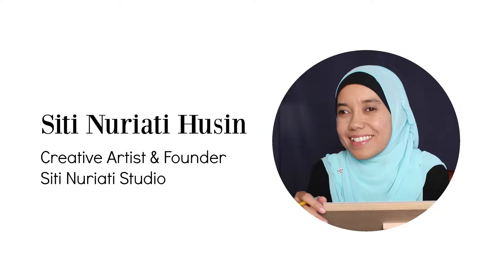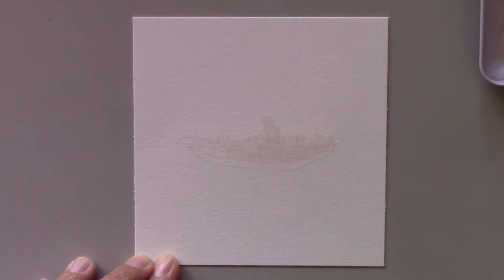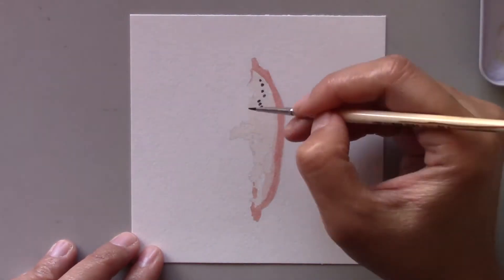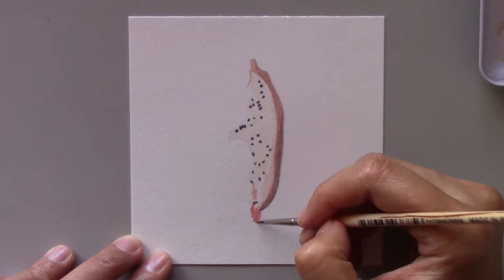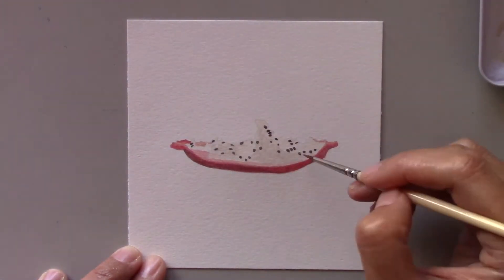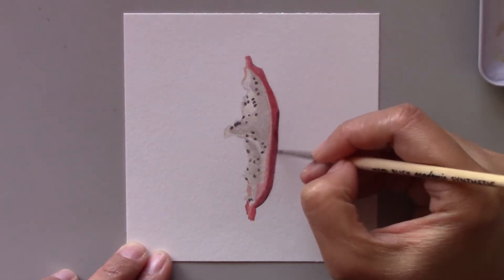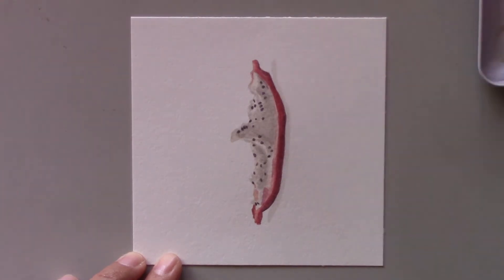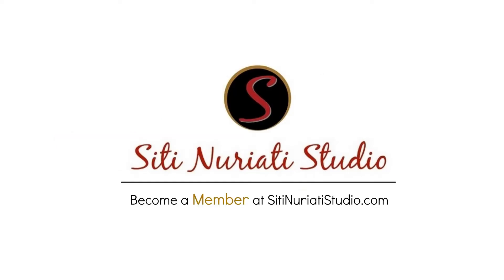Daily Painting - Dragon Fruit in Watercolor 84/100 | Siti Nuriati Husin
Watch me paint a dragon fruit with watercolor.

SitiNuriatiStudio.com